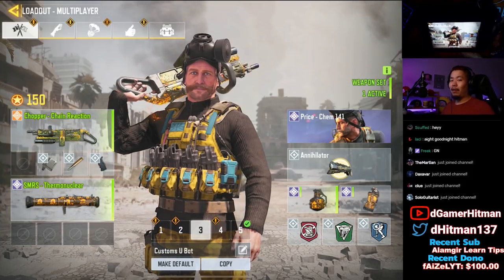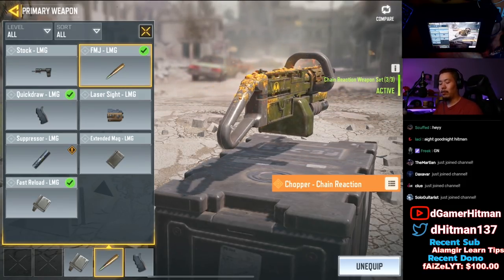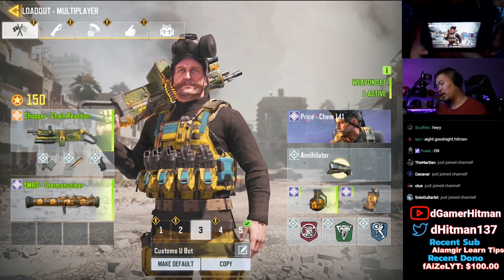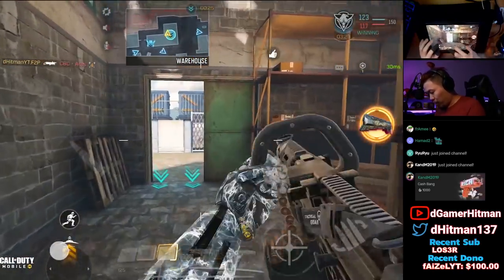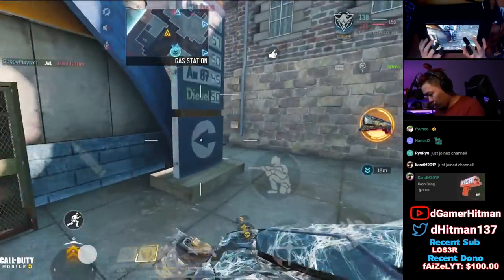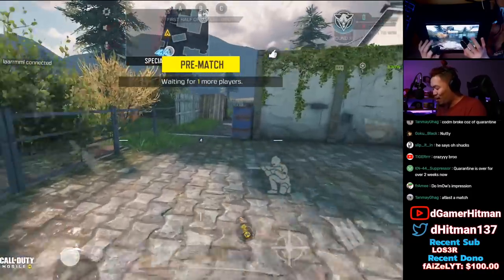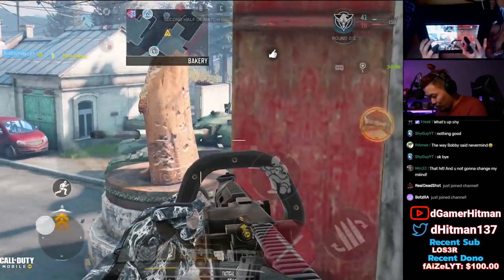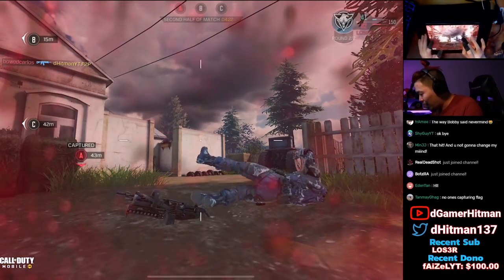CRAZIEST Ranked Domination COMEBACK in Call of Duty Mobile ft. BobbyPlays & The Choppers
Today on Call of Duty Mobile, We show some of the craziest ranked gameplay with the chopper. EX #1 Potato on Youtube

Or @dHitman137

Thanks

Hitman Out!